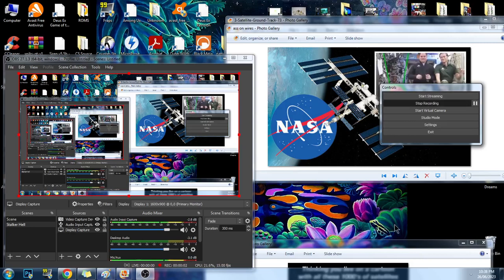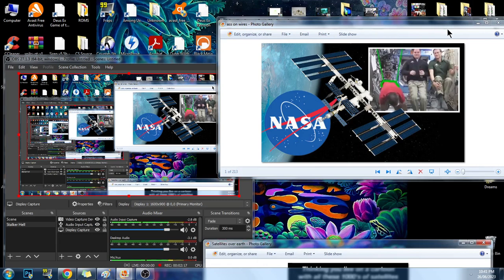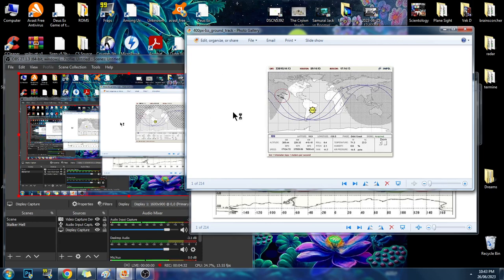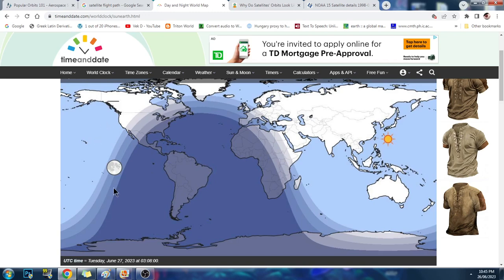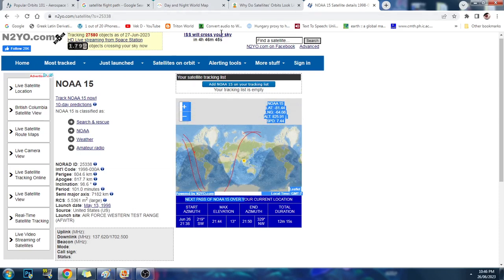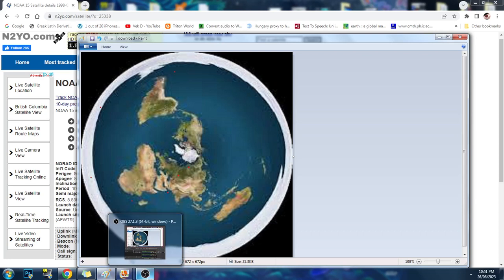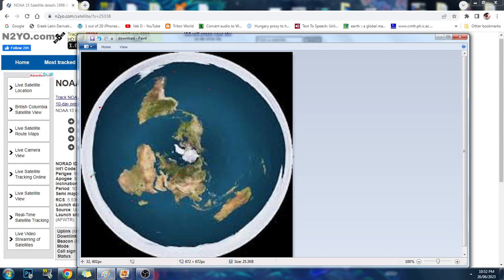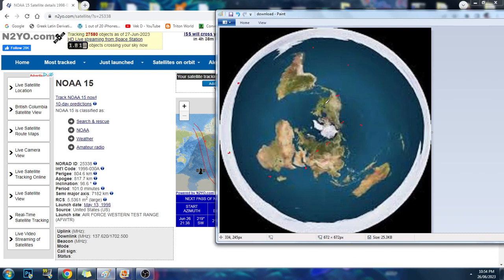satellites prove flat earth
In this video I examine flight paths of satellites and discuss anomalies the mainstream feed about satellites and what they are.
Have fun typing that again ;) Goof